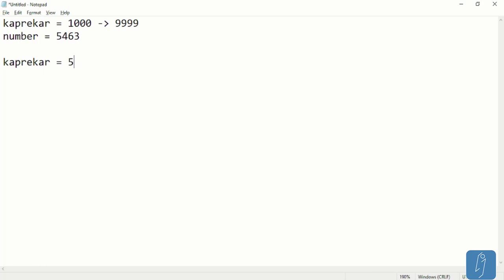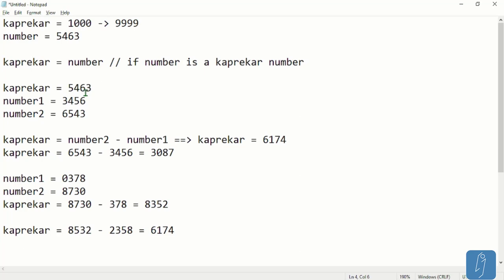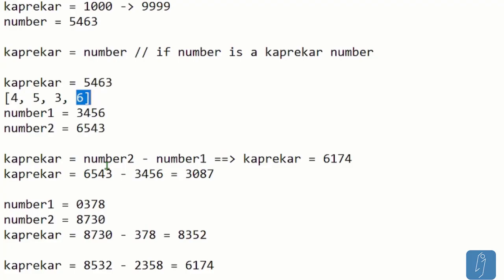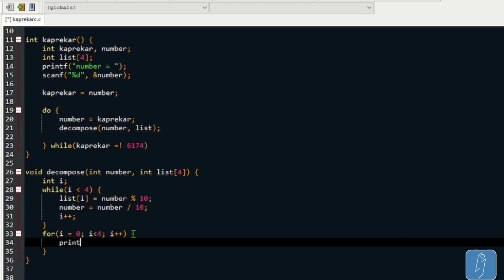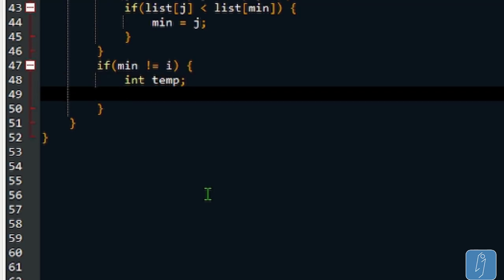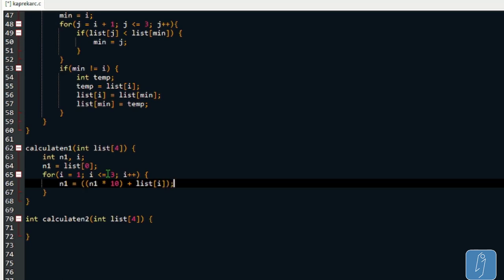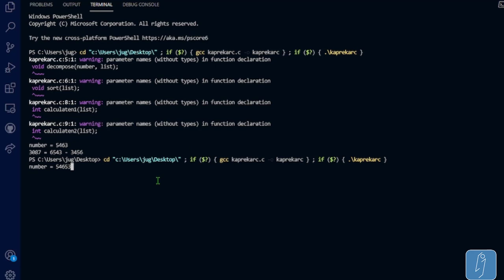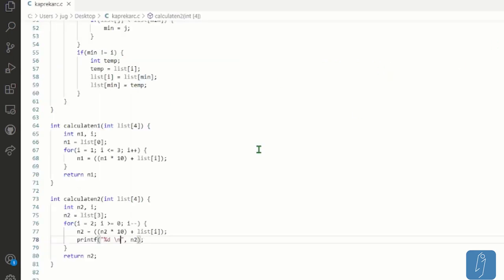kaprekar number explain the algorithm | apply in C language